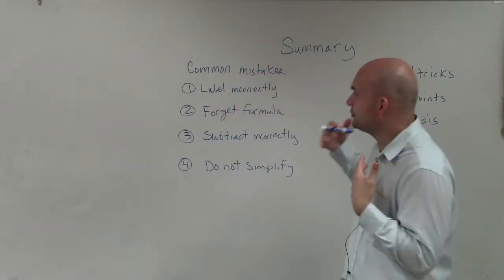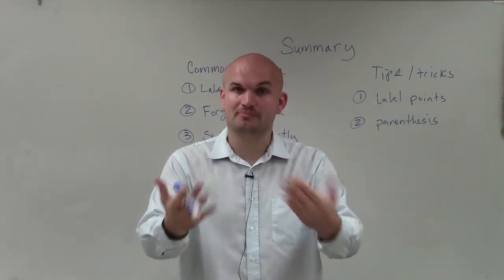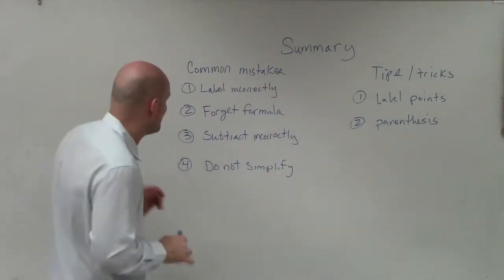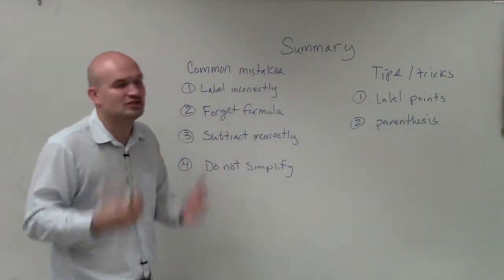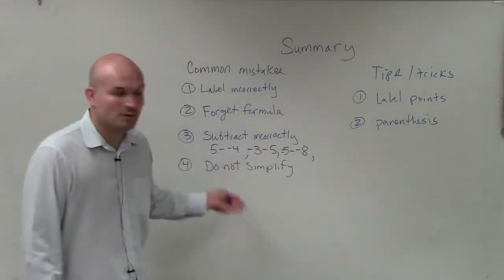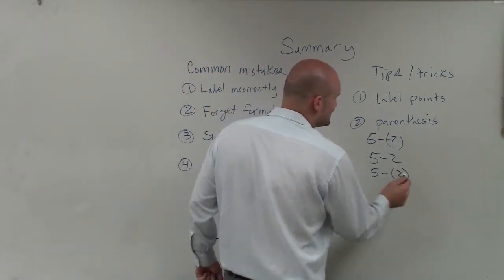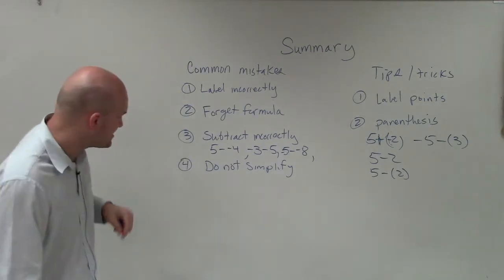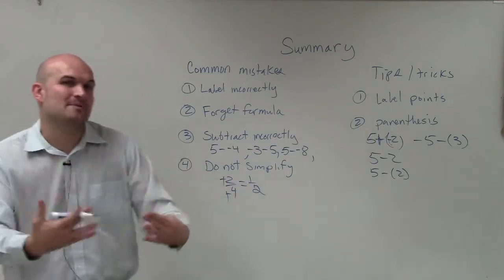Summary for determining the slope between two points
👉 Learn all about the slope of a line. The slope of a line is the steepness of the line. The horizontal line has a zero slope while the vertical line has an undefined slope. To determine the slope of a line, we need to know the coordinates of 2 points on the line. Then the slope of the line is given by the quotient of the difference between the y-coordinates and the difference between the x-coordinates. i.e. slope = (y2 - y1) / (x2 - x1).